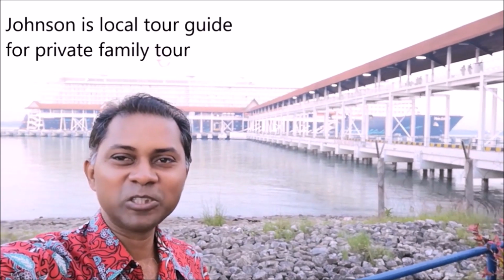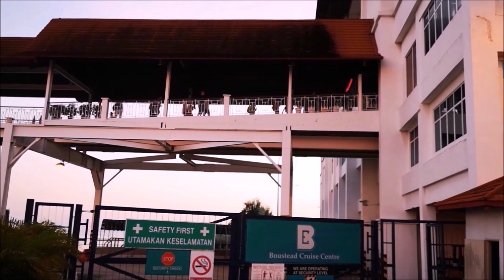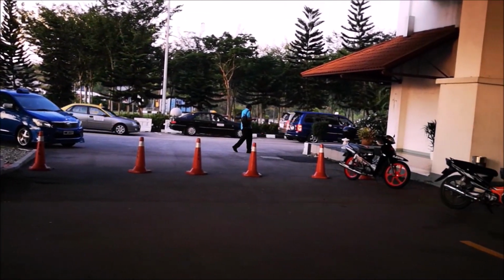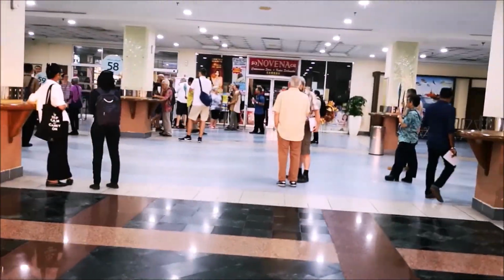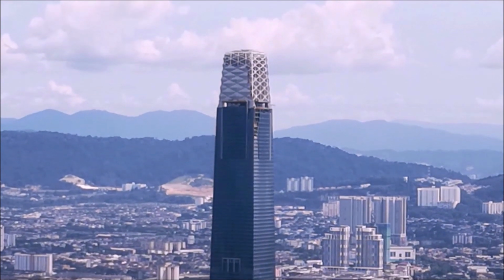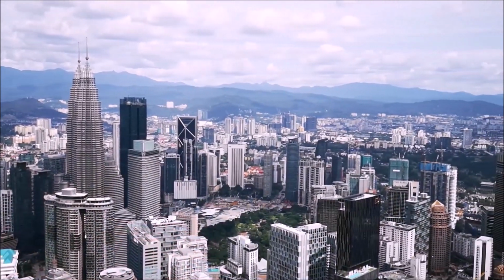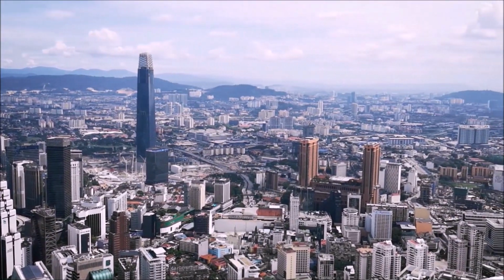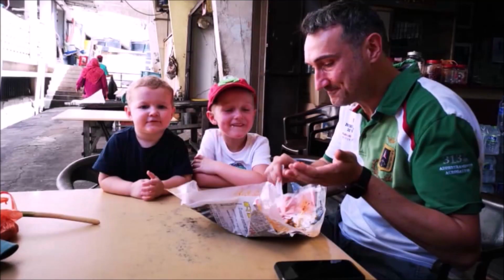Costa Fortuna Cruise Malaysia Kuala Lumpur Private Tour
You coming to Kuala Lumpur, Malaysia and not sure what things to do or where are the Kuala Lumpur attractions.

We do private family, Kuala Lumpur Malaysia Heritage Food Tour, Kuala Lumpur Malaysia Heritage Walk, Batu Caves tour, Tropical Forest walk and etc.

For Private tour Kuala Lumpur with your loved ones. It can be in family or friends, enjoy the Heritage of KL.

Go to places where tourist less travel like Malay village in the middle of KL. Visit a wet market to know the local fruits, vegetable and meat market get to know the local people. Batu Caves and etc.

Klicken Sie oben auf Wh Link zu WhatsApp Me für eine Waldtour / Heritage Tour / Food Tour in Kuala Lumpur

Sie kommen nach Kuala Lumpur, Malaysia, und wissen nicht, was zu tun ist oder wo die Sehenswürdigkeiten von Kuala Lumpur liegen. Folge mir.

Wir machen eine private Familie, Kuala Lumpur Malaysia Heritage Food Tour, Kuala Lumpur Malaysia Heritage Walk, Batu-Höhlen-Tour, Tropischer Waldspaziergang usw.

Nach einem Abenteuer der Meere, die die Meerenge von Malakka befahren, legt der Schiffsnavigator in Port Klang Malaysia an. Das Terminal ist Boustead Cruise Center.

Bitte wenden Sie sich an http: http: //
Für eine private Tour Kuala Lumpur mit Ihren Lieben. Es kann in Familie oder Freunden sein, das Erbe von KL zu genießen.

Gehen Sie zu Orten, an denen Touristen weniger wie malaiisches Dorf in der Mitte von KL reisen. Besuchen Sie einen feuchten Markt, um den lokalen Obst-, Gemüse- und Fleischmarkt kennenzulernen und die Einheimischen kennenzulernen. Batu-Höhlen und usw.

haga clic en el enlace ☝️ arriba para WhatsApp Me para un tour por el bosque / tour del patrimonio / tour gastronómico en Kuala Lumpur

Vienes a Kuala Lumpur, Malasia y no estás seguro de qué hacer o dónde están las atracciones de Kuala Lumpur. Sígueme.

Hacemos familia privada, Kuala Lumpur Malaysia Heritage Food Tour, Kuala Lumpur Malaysia Heritage Walk, Batu Caves tour, Tropical Forest Walk y etc.

Después de la aventura de los mares navegando por los estrechos de Malaca, el navegante atracará en el puerto de Klang Malasia.

Póngase en contacto con http: http: //
Para tour privado a Kuala Lumpur con sus seres queridos. Puede ser en familia o amigos, disfrutar del Patrimonio de KL.

Ir a lugares donde los turistas viajan menos como el pueblo malayo en medio de KL. Visite un mercado húmedo para conocer el mercado local de frutas, verduras y carne. Conozca a la gente local. Cuevas de Batu y etc.